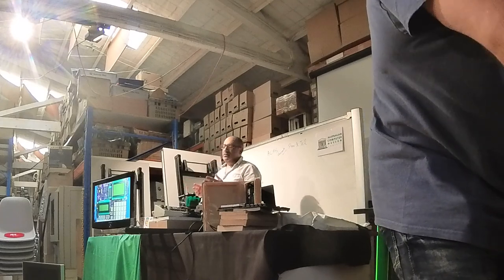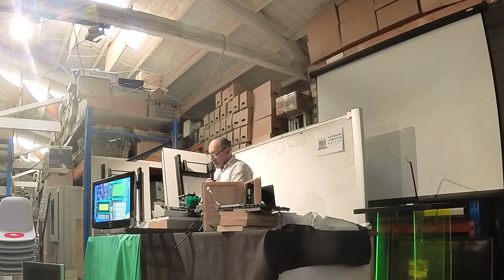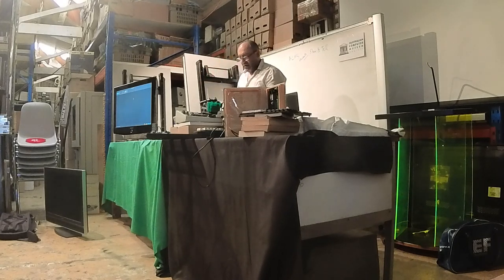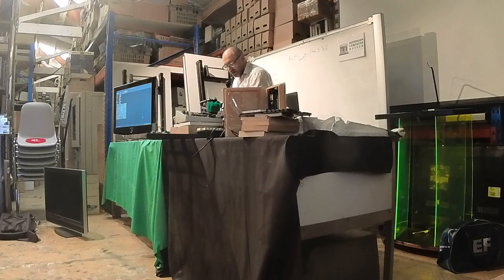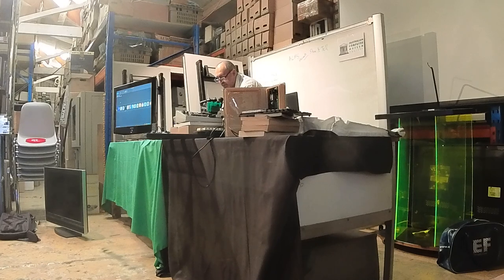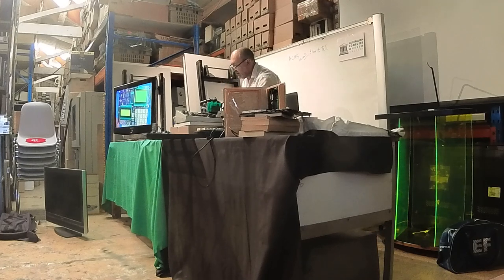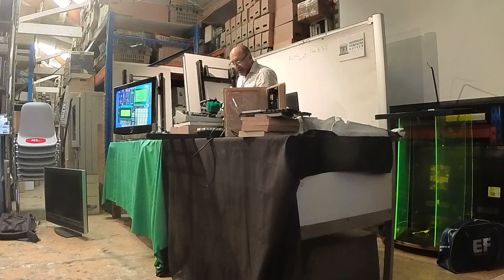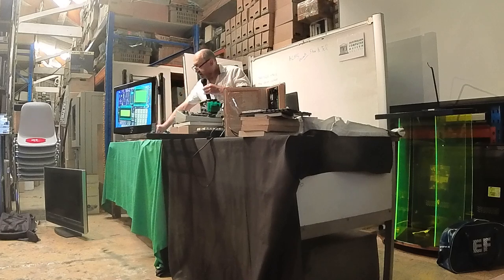TEC-1G Launch - Brian Chiha Adds Graphics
At 7MHz, the TEC-1G's Z80 processor is about twice as fast as the ones used in classic gaming systems like the Sega Master System, ZX Spectrum, Amstrad CPC and even the Nintendo Game Boy, but without a graphics chip or even a screen how can we get the most out of that power?

Brian from @ReadyZ80 makes a special appearance to show how he makes the old 8-bit dog do some new tricks!